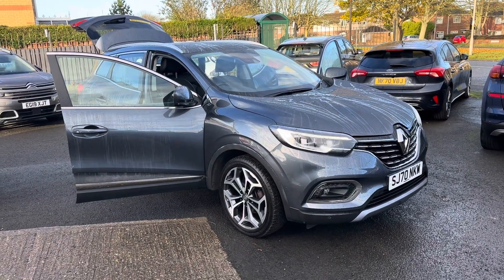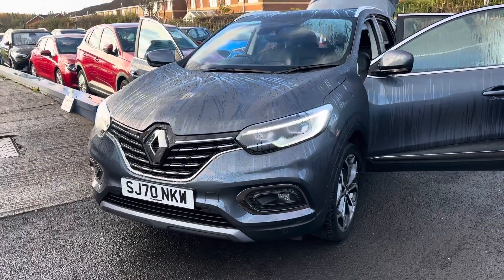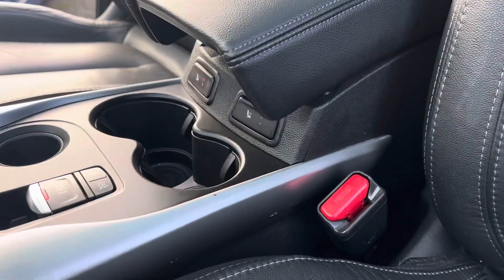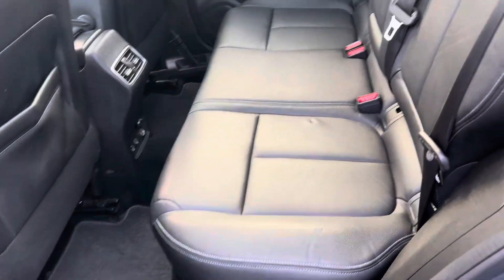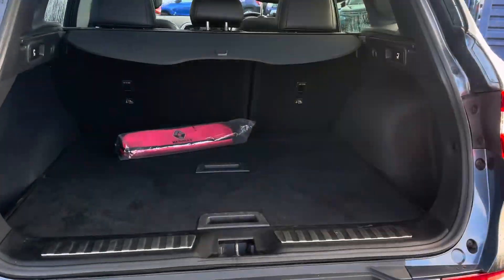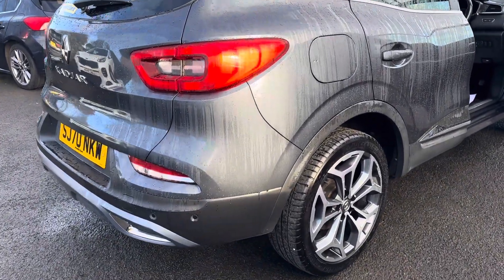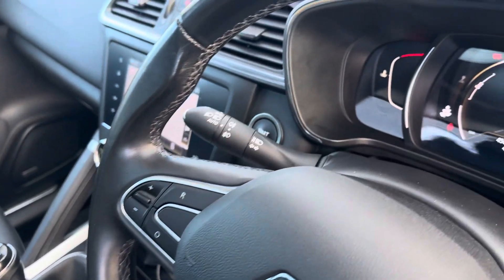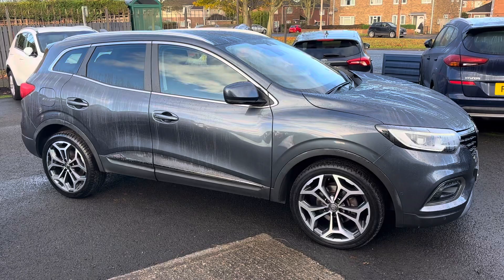Renault Kadjar 1.5 DCi GT Line 2020/70